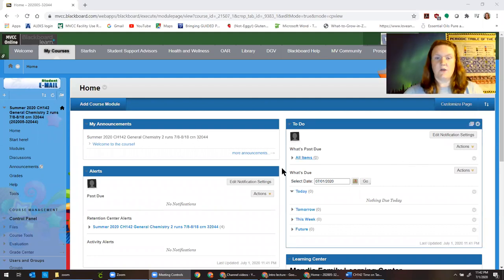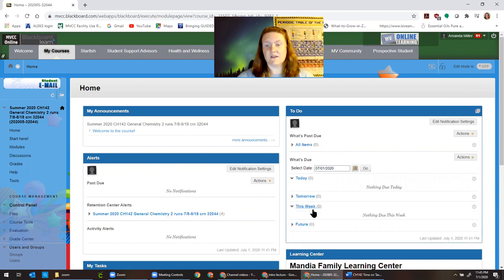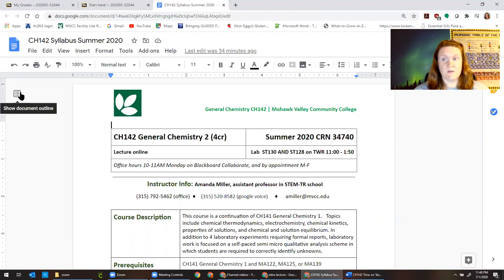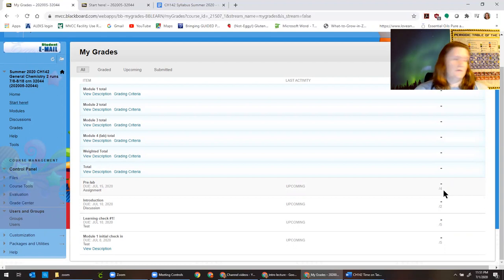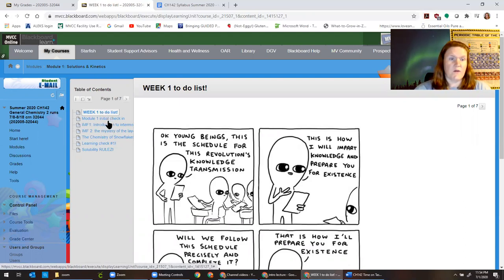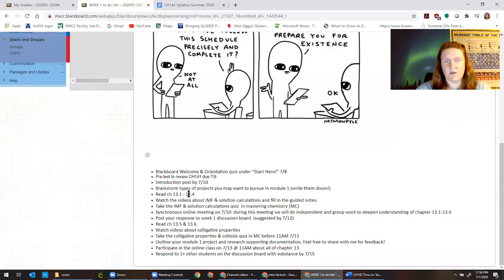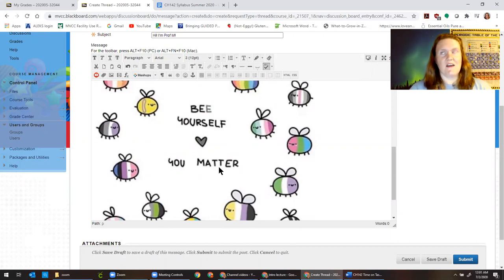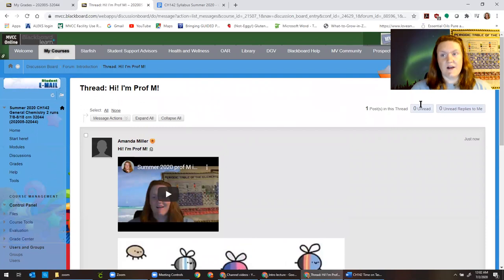tech tip #4: Blackboard orientation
How to find stuff in Bb for this course. A must watch for everyone!